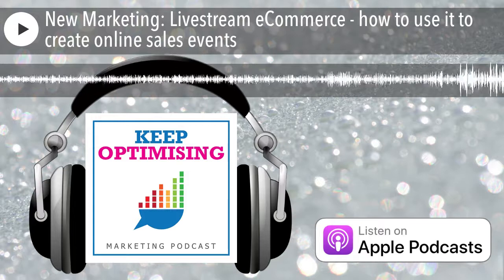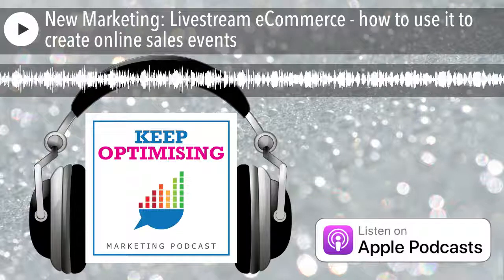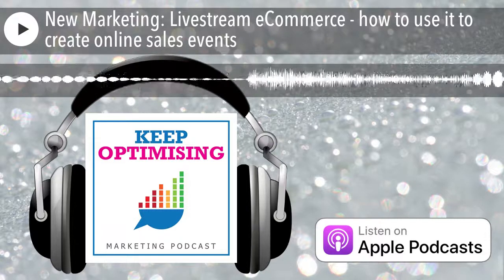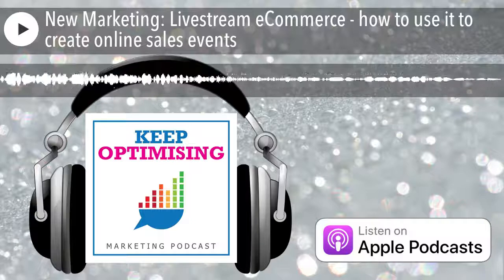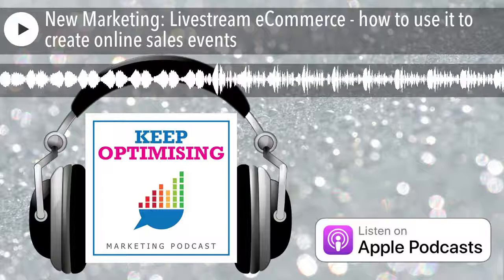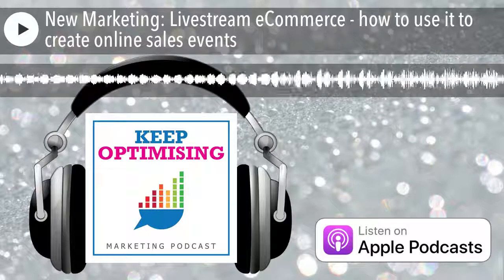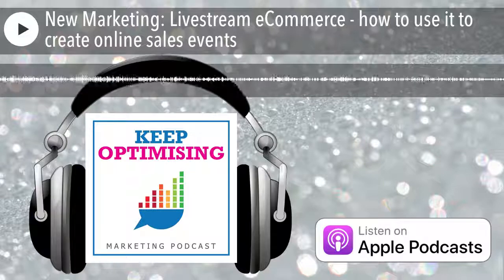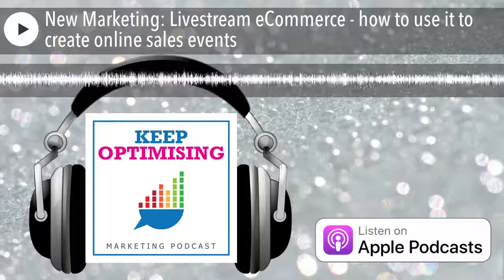New Marketing: Livestream eCommerce - how to use it to create online sales events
Robert is the founder of live stream commerce platform Korkuma, and a Forbes 30 under 30 to watch this year. For the last 7 years, he’s been fascinated with how humans and technology interact with each other, looking for innovative ways to make the experience better for both the user and the company behind the tech. Robert and his team are at the cutting edge of this new (to the west, it's already driving huge revenue in Asia) marketing method. Hit play to find out all about it, and how to make it work for your business.

Get all the links and resources we mention at KeepOptimising.com